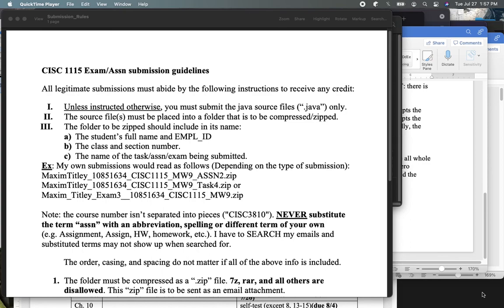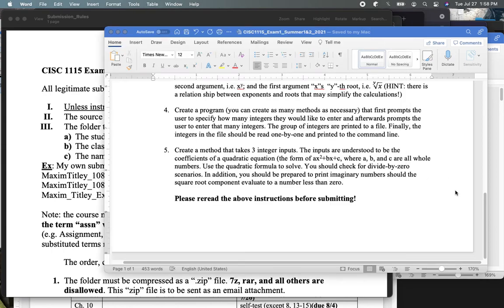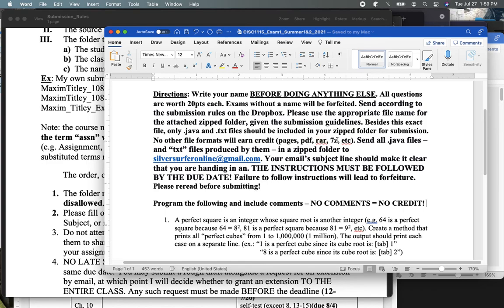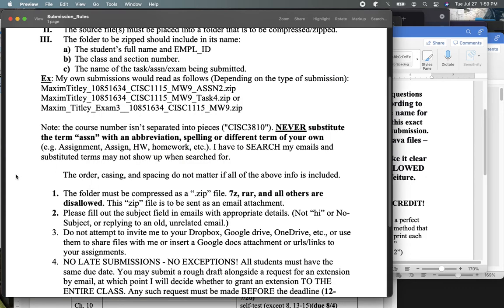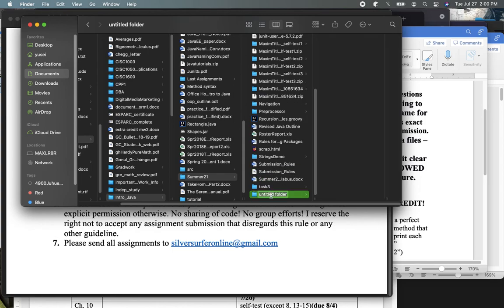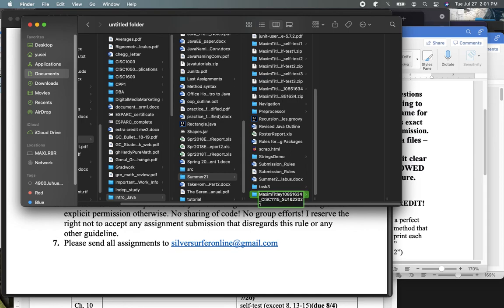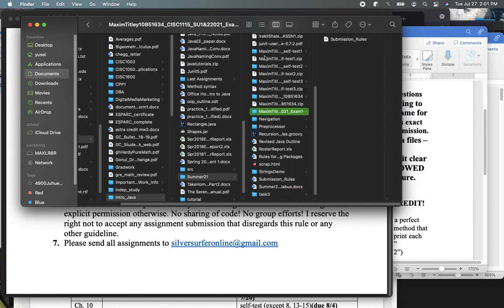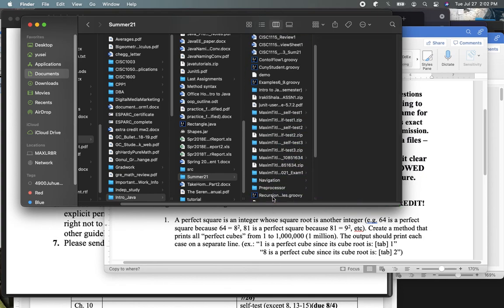SubmissionRulesReview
How to properly send Tasks and Exams